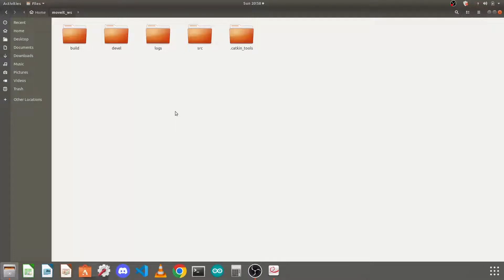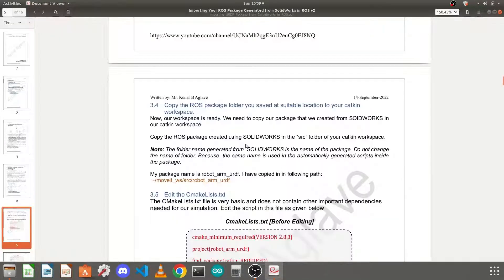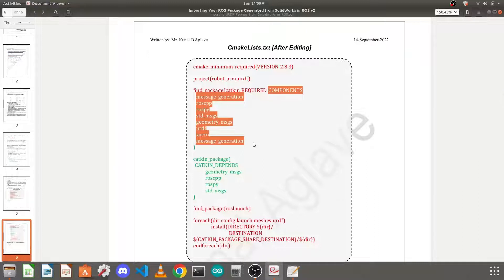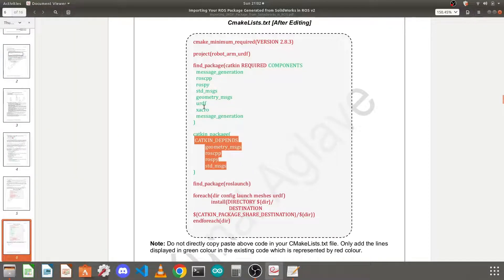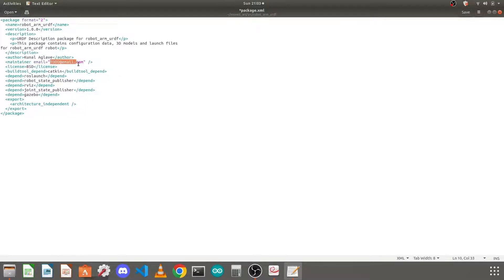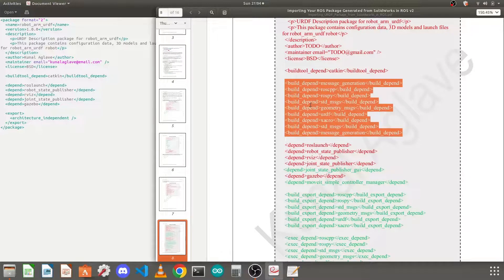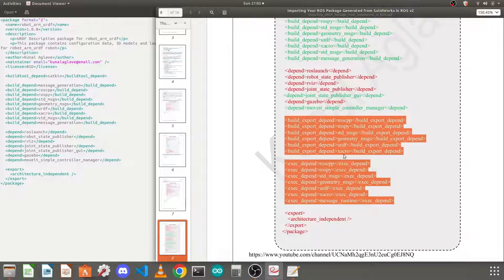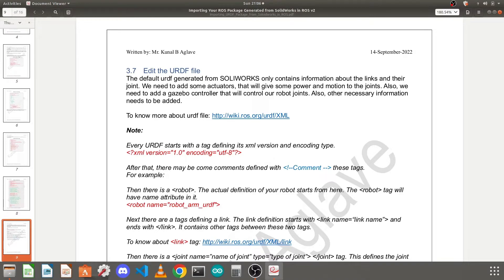Lesson 5: Adding URDF package to CATKIN Workspace and Configuring the CMakeList txt and package.xml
This tutorial series in created for those, who want to simulate their own robotic Arm in ROS using Movit, Rviz and Gazebo. But, as per my experience, there are no or insufficient tutorials/guides, which can help to getting started from scratch.

I had learnt ROS during my academics and thought it would be great to document my knowledge so that, it can be helpful for other who want to learn ROS.

In this tutorial I have explained everything step by step starting from "Preparing the model for exporting as URDF from SOLIDWORKS" to "Simulating the exported URDF it in ROS".

You need to follow each and every tutorial to successfully simulate your robot arm. Though, I have not explained the technical details in deep, I have added some useful links in the PDF document for your reference. You can use those links to learn about the topics.

It was not possible to make a single video, as it is a very long but simple process. Once you start doing it, you will start understanding automatically.

Lesson 10: Create a Miveit Package to manipulate(Adding Motion) your robotic arm using "Moveit Setup Assistant"